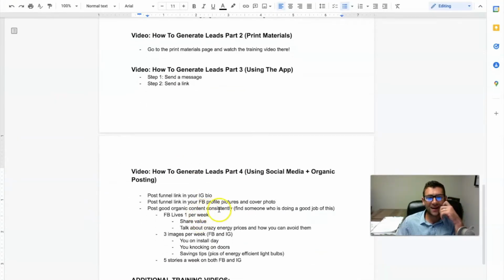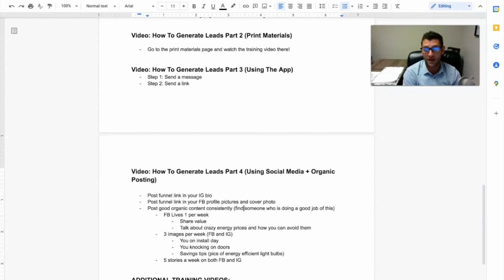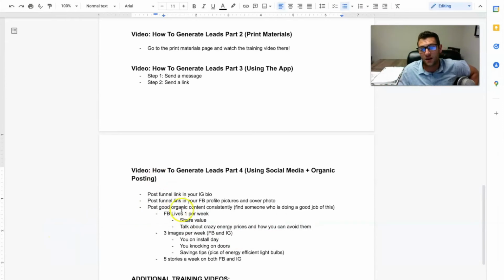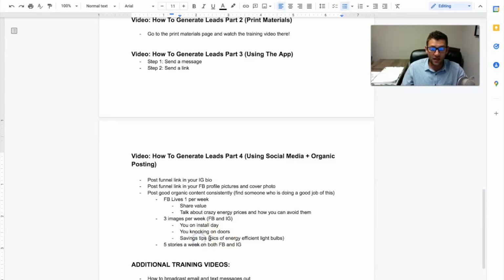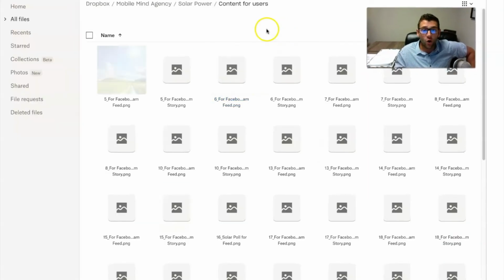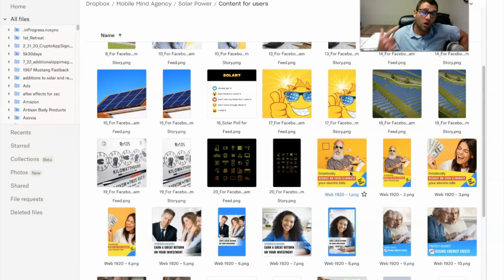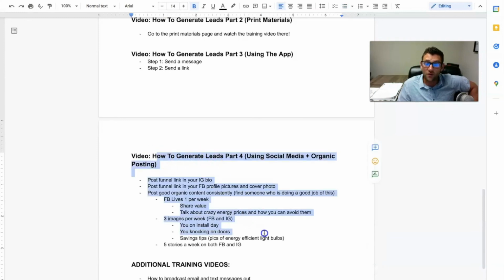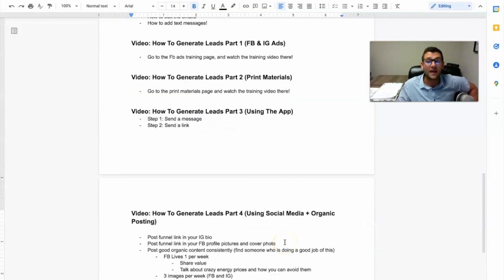RWS Training Video 10 | Generating Solar Leads Using Social Media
To visit the FULL training/on-boarding page of the marketing system, go